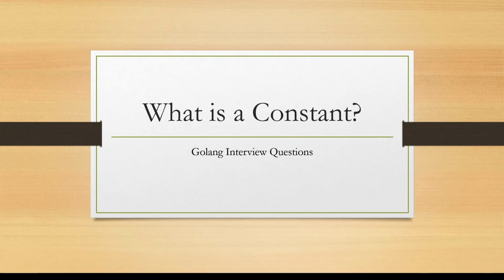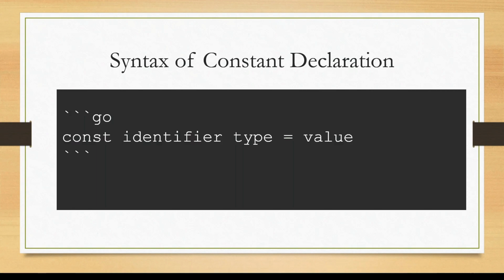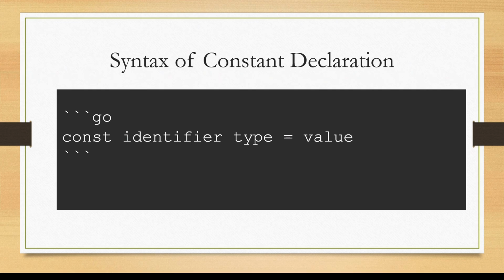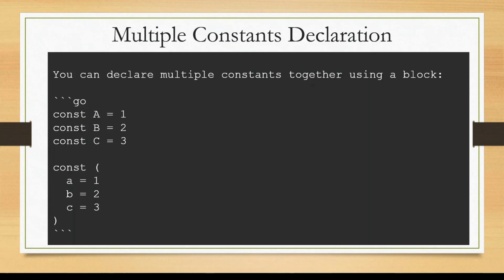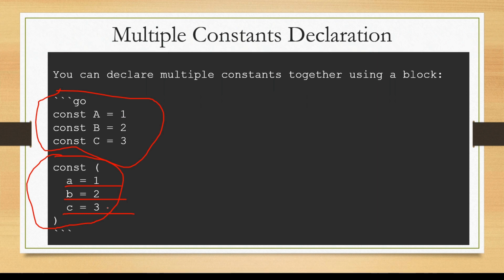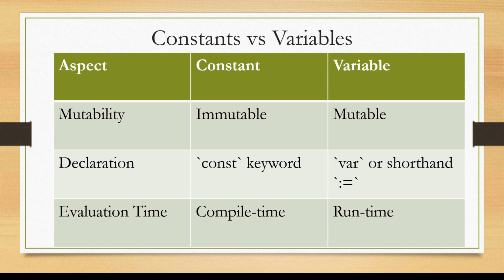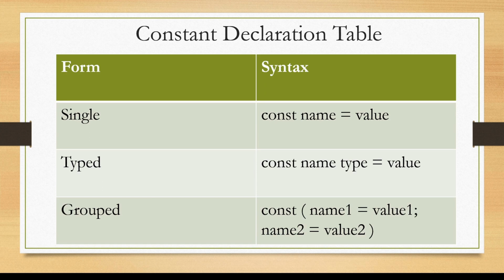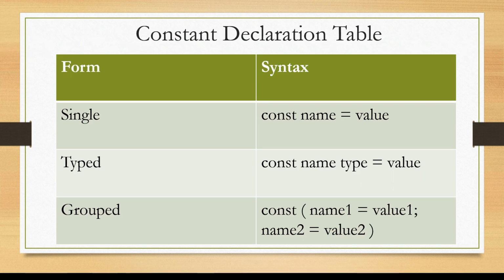🔍 Master Constants in GoLang for Interviews | Full Deep Dive 💡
🧠 Master the concept of *Constants* in Go (Golang) with this **comprehensive interview-focused video**. Whether you're preparing for your next backend developer interview or brushing up on Go fundamentals, this video covers everything you need:

📌 **Topics Covered:**
- ✅ What is a Constant?
- 📜 Syntax and Declaration
- 🧠 Typed vs Untyped Constants
- 🧩 Constant Grouping & Best Practices
- 🔄 Constants vs Variables
- 💬 Real-world examples and interview tips

👨‍💻 Perfect For:
- GoLang Interview Preparation
- CS Students & Backend Engineers
- Developers Revising Go Fundamentals

⏱️ Stay till the end for bonus **interview tricks** and **common mistakes to avoid**.